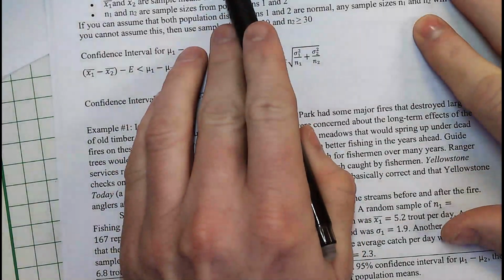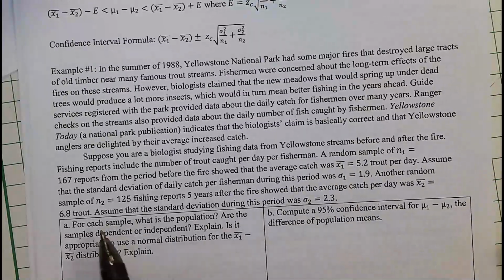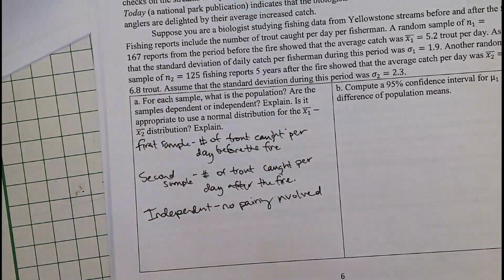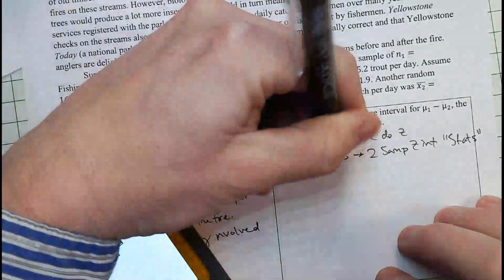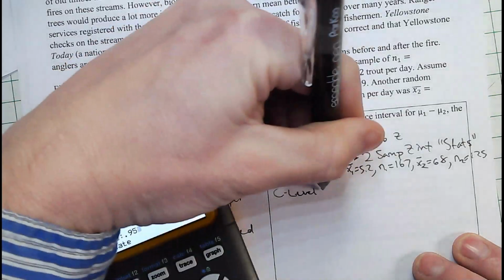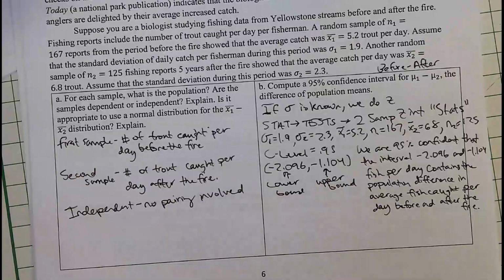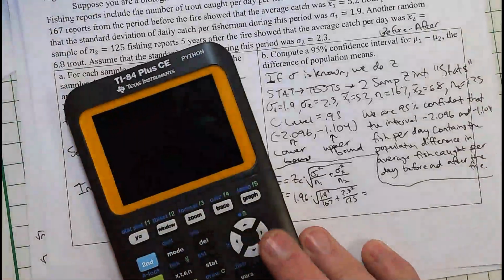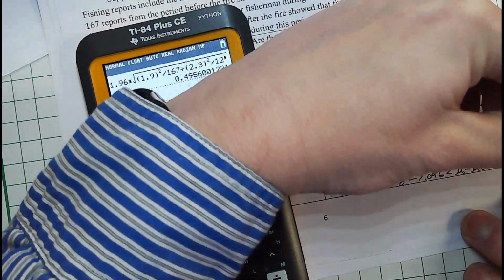Lesson 7.4 Notes Example #1